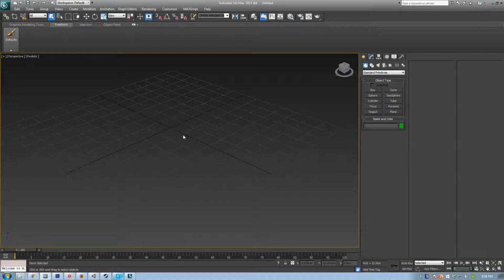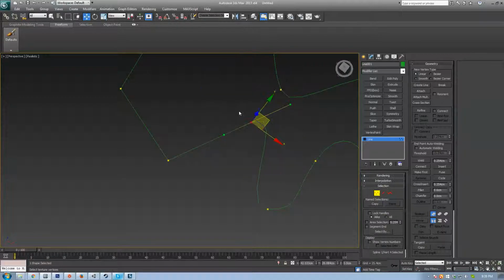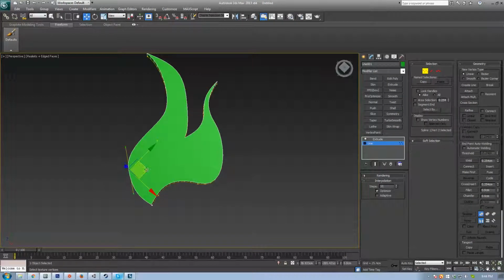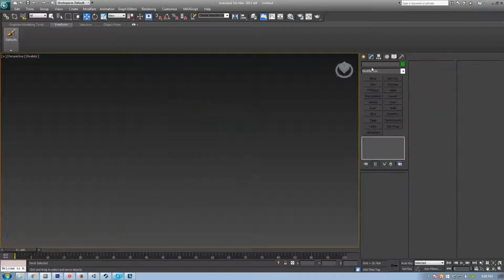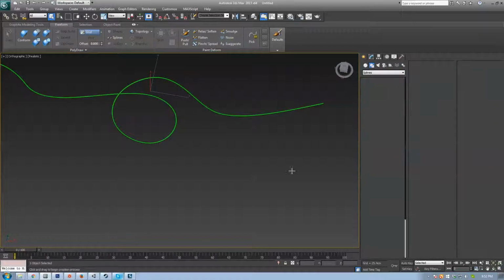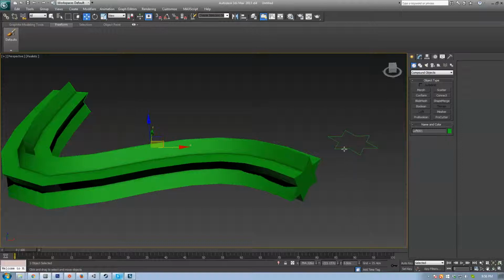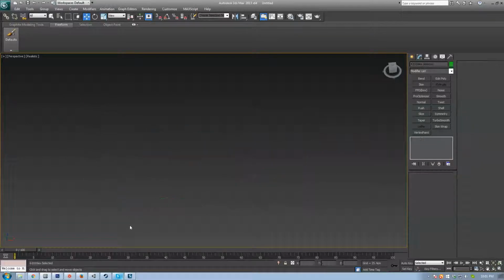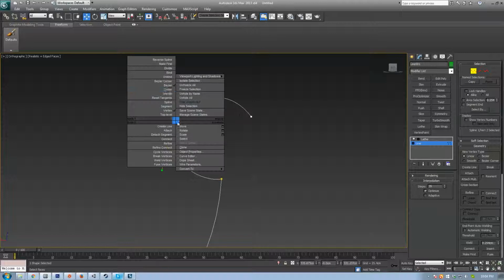3D Modeling - Basics Splines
3DS Max tutorial on Splines! Intro to Splines, Lofting, Lathing and some general uses.